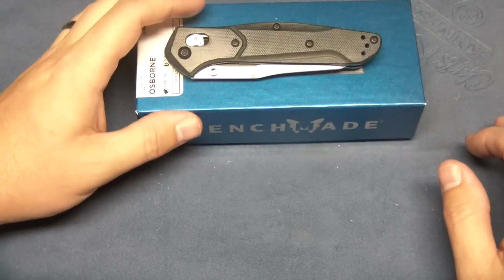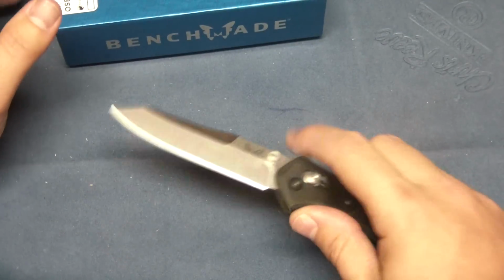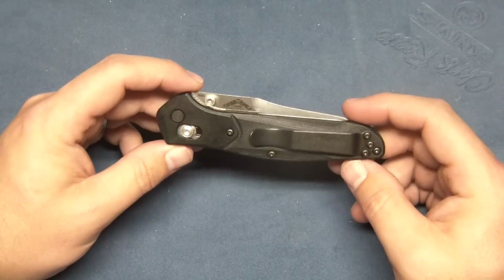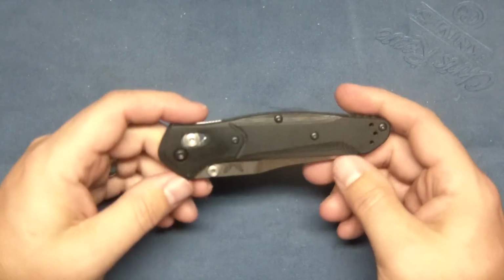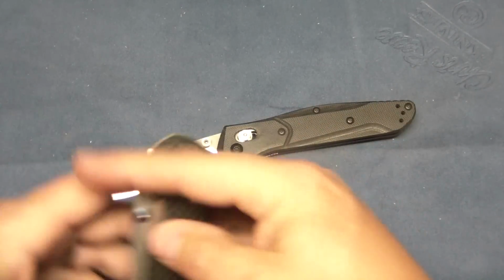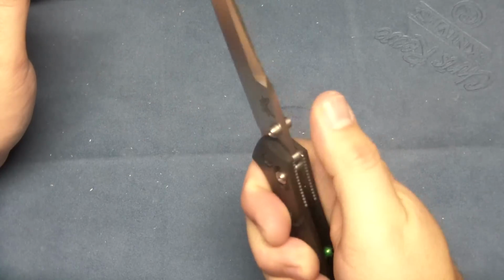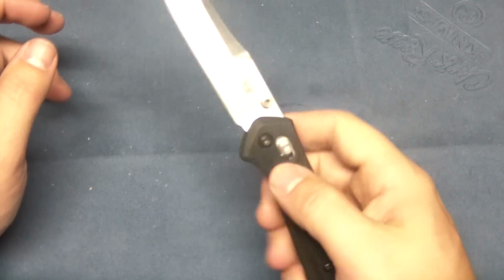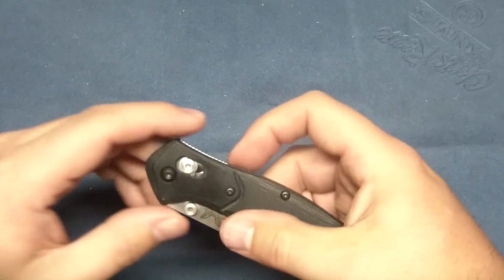Benchmade 940-2. A classic made even better!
In this video I look at the new for 2016 Benchmade 940-2. Adding nice black g10 scales and toxic green barrel spacers made a great knife even better!